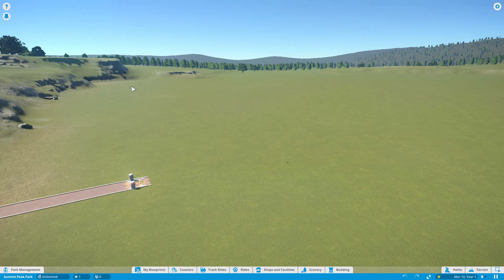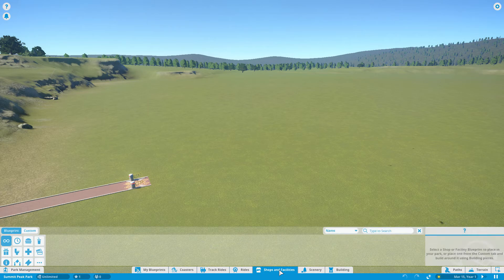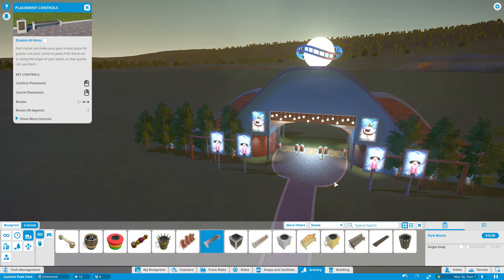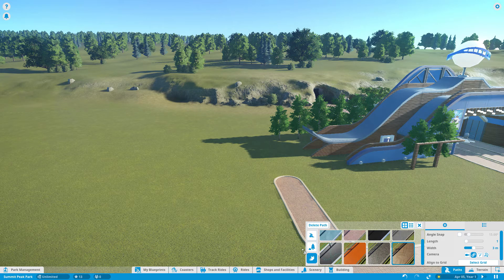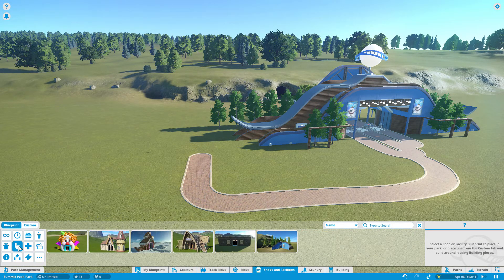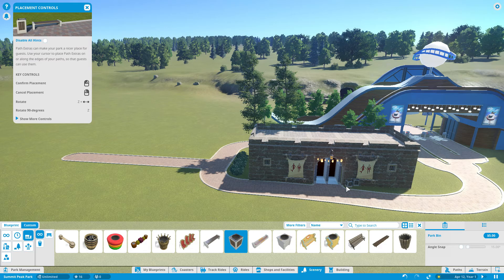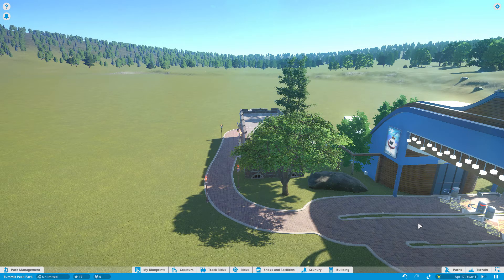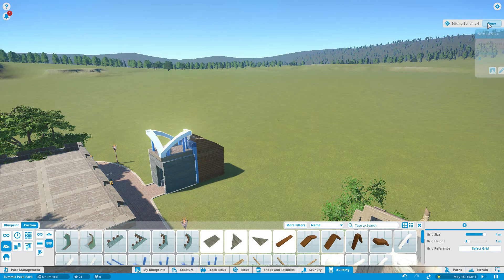Planet Coaster-Building The Ultimate Park EP1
My Setup
 Asus Republic Of Gamers G751J
 Nvidia GTX
 Turtle Beach EarForce P12
 Vegas Movie Studio 13 Platinum